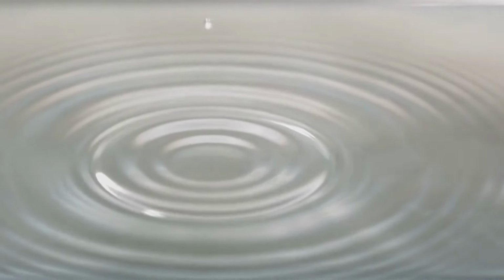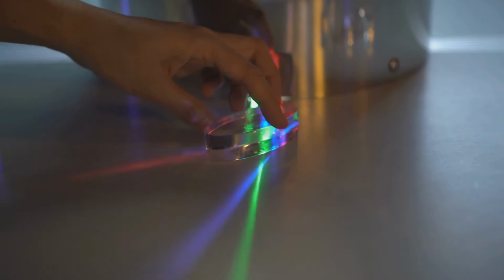Quantum Analogs: Dancing Droplets Behave Like Quantum Particles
Discover how hydrodynamic quantum analogs provide a tangible way to study and visualize quantum behaviors, offering new insights into the principles of quantum mechanics through fluid dynamics. This video delves into the fascinating experiments where bouncing droplets of fluid exhibit wave-particle duality, quantized orbits, and tunneling, making quantum mechanics more intuitive and accessible.

Key Points:
🔍 Introduction to Hydrodynamic Quantum Analogs: Understand the basics of hydrodynamic quantum systems, focusing on how droplets of fluid, such as oil, bounce on a vibrating liquid surface to create waves that mimic quantum behaviors.

💡 Wave-Particle Duality: Learn how these bouncing droplets exhibit wave-particle duality, behaving like both particles and waves, similar to quantum entities like electrons and photons.

🎬 Quantized Orbits: Explore how droplets in these experiments can settle into stable, quantized orbits, reminiscent of electrons in atomic orbitals.

🌟 Tunneling Phenomenon: Discover the phenomenon of tunneling, where droplets can pass through barriers under certain conditions, mirroring a key quantum effect.

🔬 Pilot Wave Theory: Understand the theoretical framework of pilot wave theory, which describes the motion of these droplets and their wave-like behavior, offering an alternative interpretation of quantum mechanics.

🚀 Research and Future Prospects: Investigate the ongoing research and future potential of hydrodynamic quantum analogs in providing deeper insights into quantum mechanics and bridging the gap between classical and quantum physics.

Advanced Applications:
📜 Visualizing Quantum Mechanics: See how these experiments make complex quantum phenomena more understandable and accessible, providing a bridge between theoretical concepts and tangible demonstrations.

💡 Educational Tools: Learn about the potential of hydrodynamic quantum analogs as powerful educational tools for teaching and understanding quantum mechanics.

🌐 Fluid Dynamics and Quantum Research: Explore the intersection of fluid dynamics and quantum research, and how insights from these experiments could influence other fields of physics and technology.

Context Timestamps:
0:00 Introduction to Hydrodynamic Quantum Analogs
0:45 Wave-Particle Duality Explained
2:00 Quantized Orbits in Fluid Systems
3:20 Tunneling Phenomenon
4:35 Pilot Wave Theory and Its Implications
6:10 Research Contributions by Yves Couder and John Bush
7:55 Future Prospects and Research Directions
9:20 Educational and Practical Applications
10:30 Conclusion and Summary